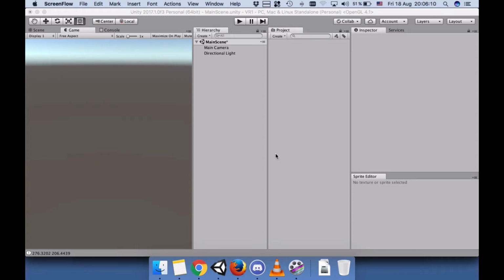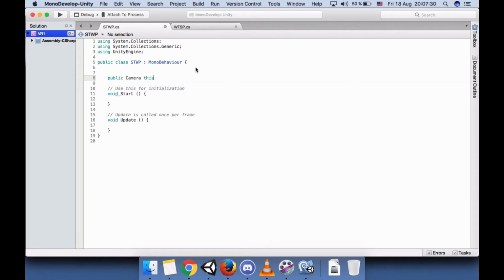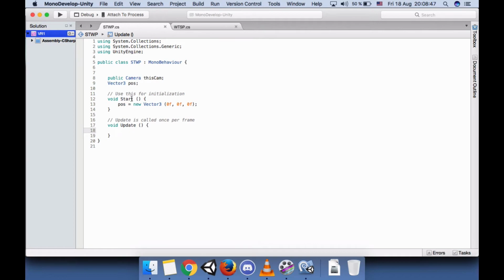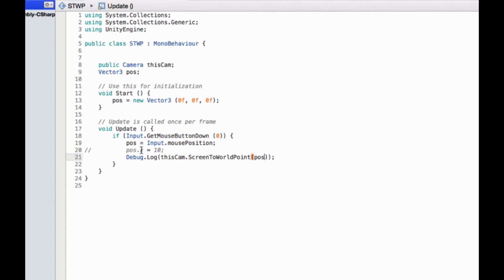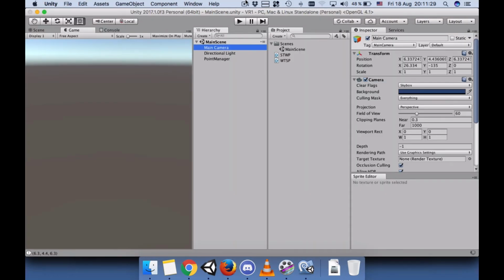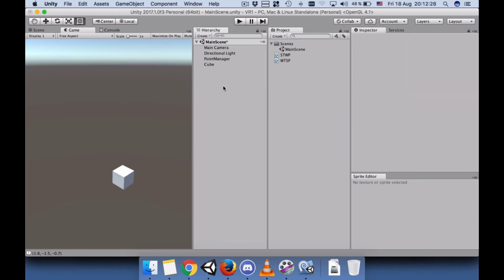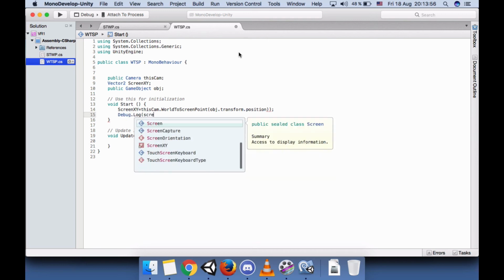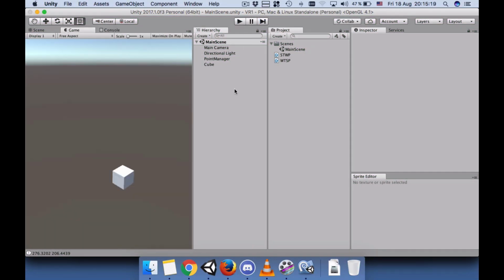Unity C# How to use WorldToScreenPoint And ScreenToWorldPoint functions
Unity 2017.1 How to use WorldToScreenPoint And ScreenToWorldPoint functions